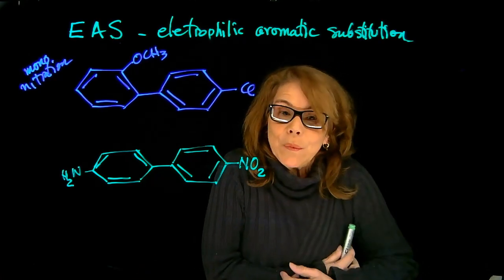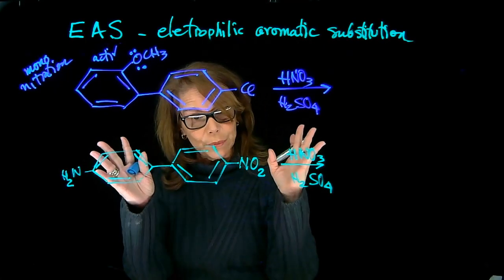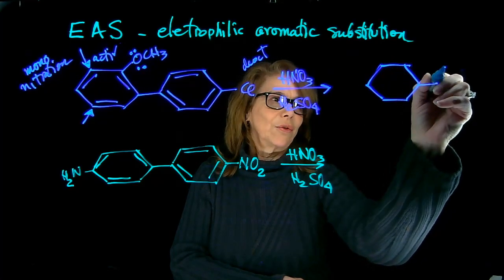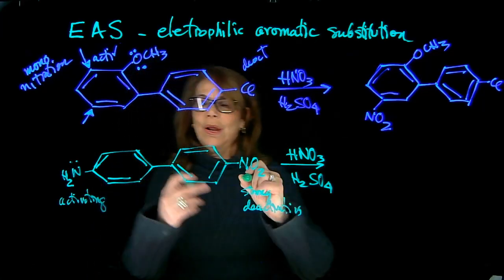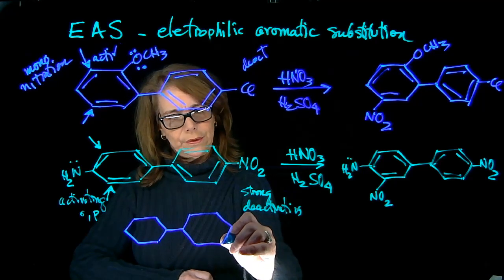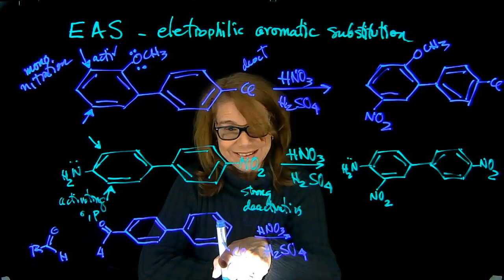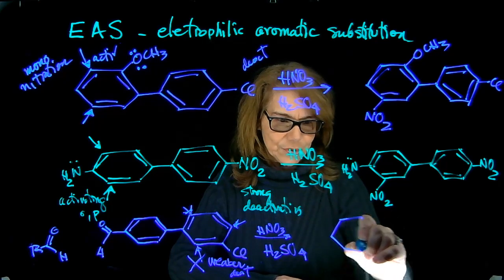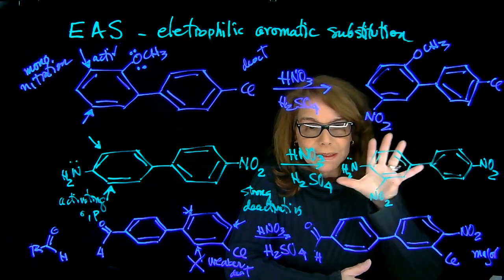EAS problems two rings with substituents - Dr. Tania CS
Electrophilic Aromatic Substitution, EAS
Problems- molecules with two aromatic rings with substituents.